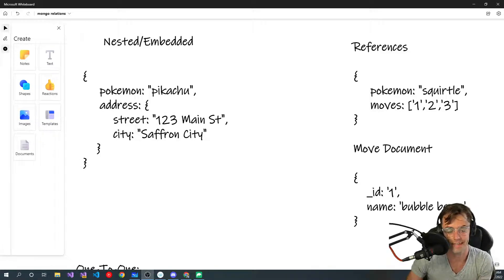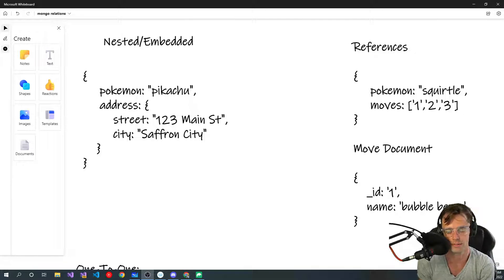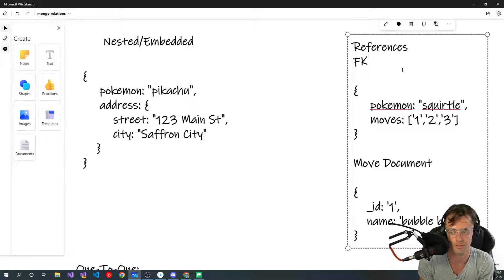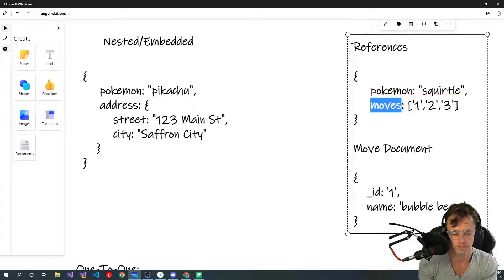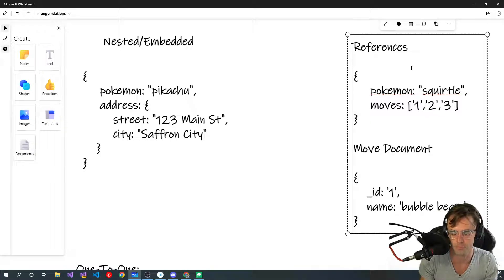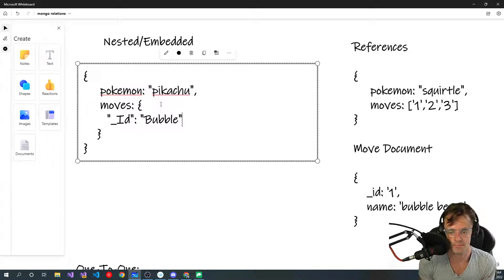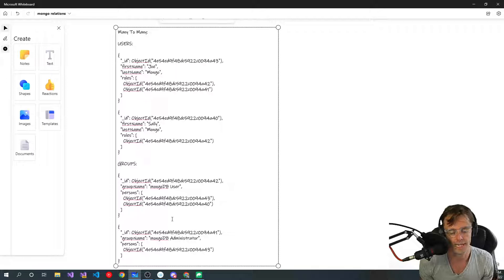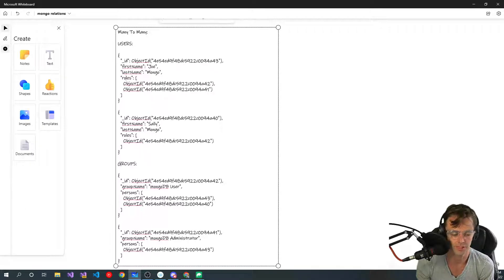MongoDB | One-To-One, One-To-Many, Many-To-Many